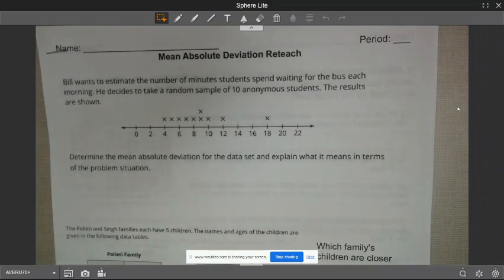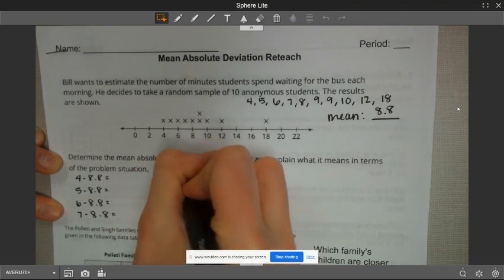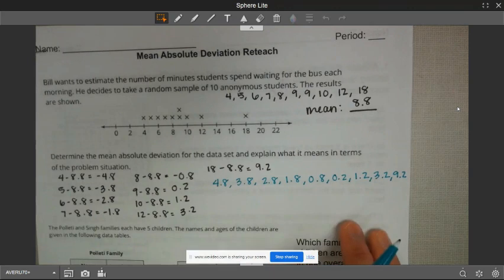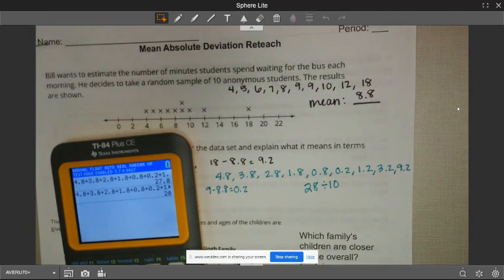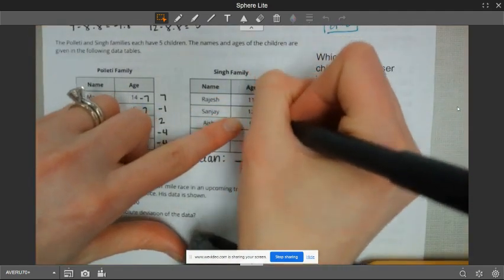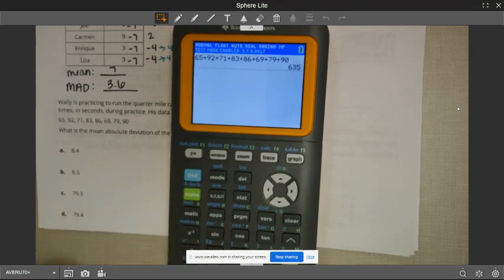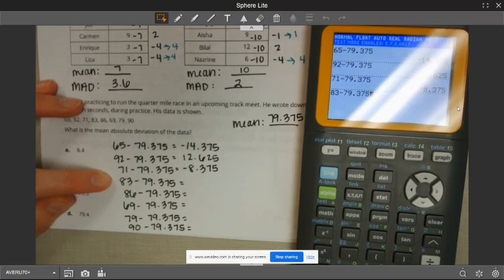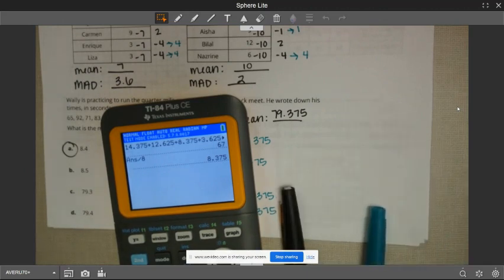Mean Absolute Deviation